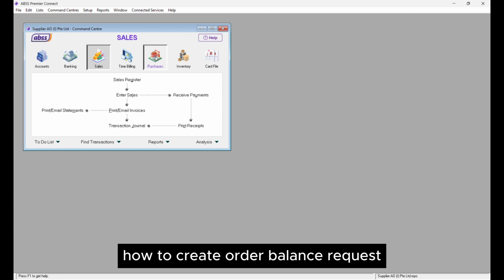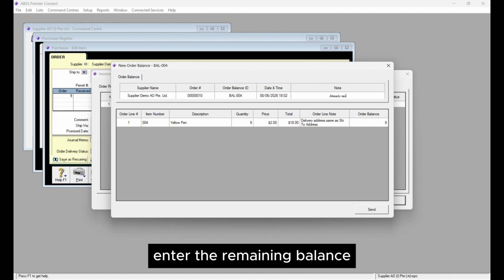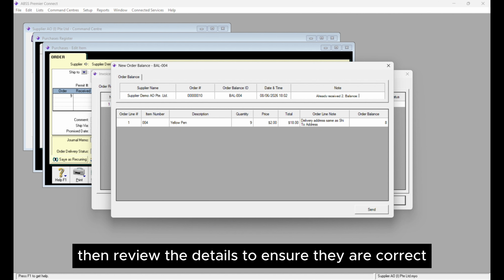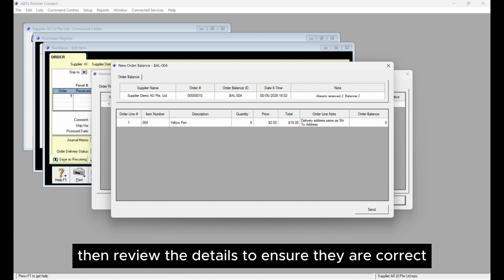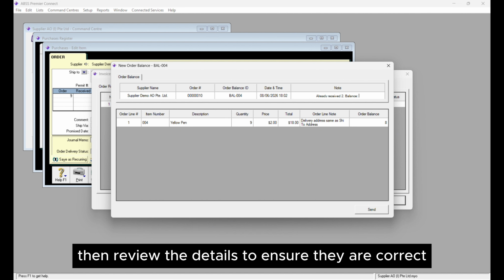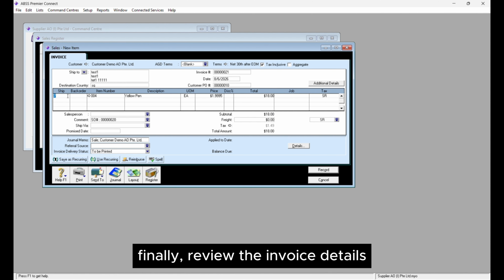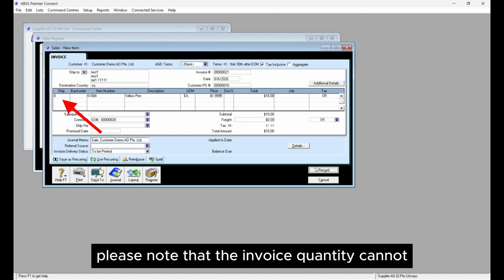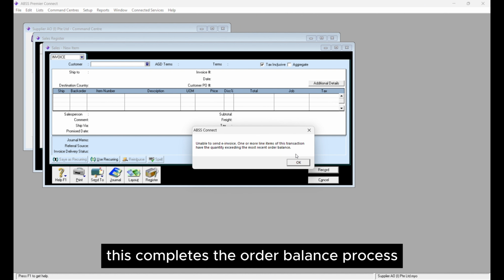Advanced Ordering | How to Create an Order Balance Request in ABSS Accounting and Premier Connect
Want to check the latest status of an order? In this tutorial, you'll learn how to use the Order Balance Request feature in ABSS Accounting and Premier Connect Advanced Ordering.

An Order Balance Request allows you to retrieve the latest balance information for a submitted order, helping you track outstanding quantities, fulfilled items, and the current order status. Follow our step-by-step guide to request and view the latest order balance information quickly and accurately.